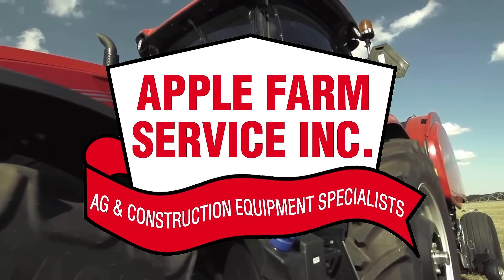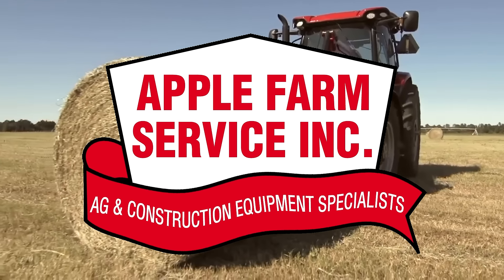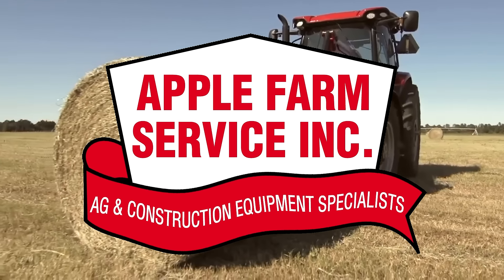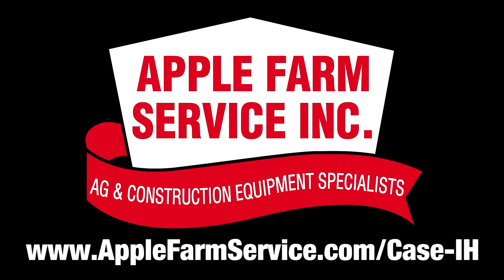Case IH Maxxum Tractors Makes Work a Breeze!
With great power comes great savings! Case IH's Maxxum tractors have the best deals of the year, end your year with a new Maxxum tractor from Case IH. You can get Case IH's Maxxum tractor for 0% financing for 60 months, and with 4% cash back!